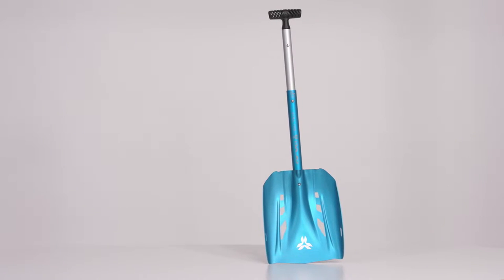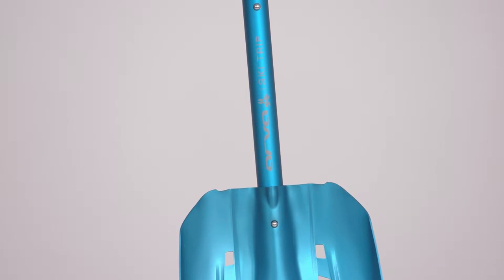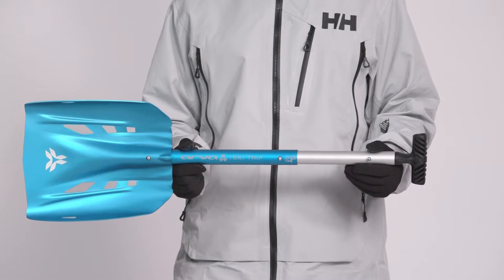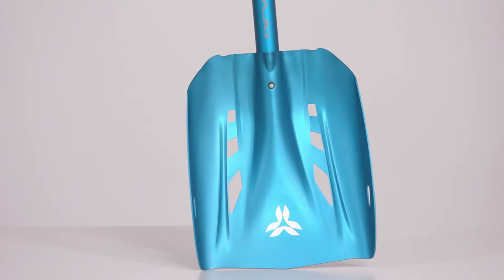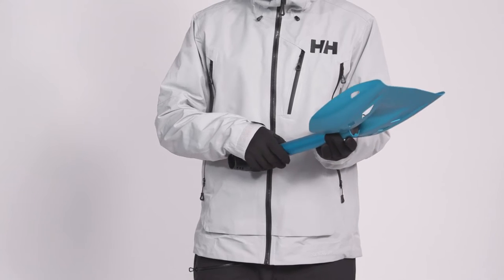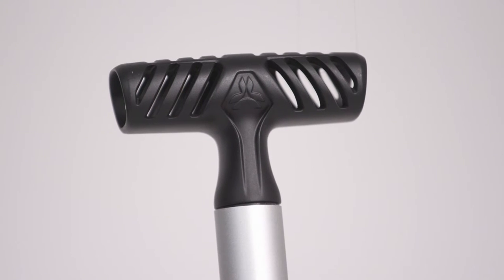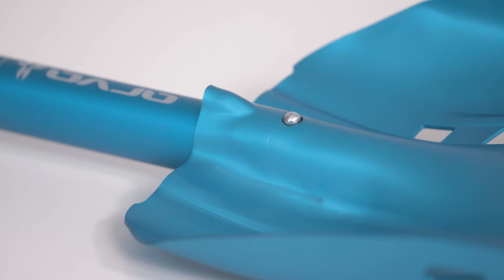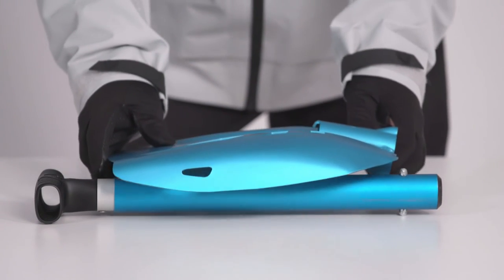Arva SKITRIP SHOVEL | Discover its characteristics | Ergonomic and easy use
Be prepared for any situation on the mountain with the ARVA Ski Trip shovel.

This shovel is designed to be lightweight and compact, making it easy to carry on your ski or snowboard trips. The blade is made of durable aluminum and is able to dig efficiently in any type of snow. The handle is made of lightweight aluminum and features an ergonomic grip for comfortable and easy use. The shovel also has a telescopic handle that can be adjusted to the desired length.

Don't forget to pack the ARVA Ski Trip shovel for your next backcountry adventure and be prepared for any emergency situation.